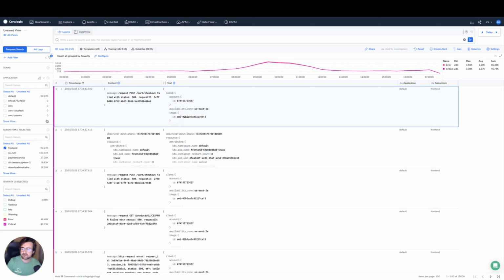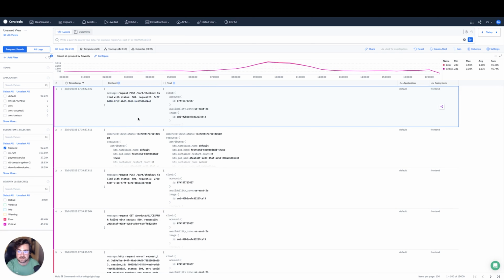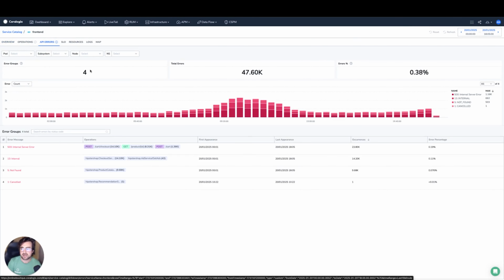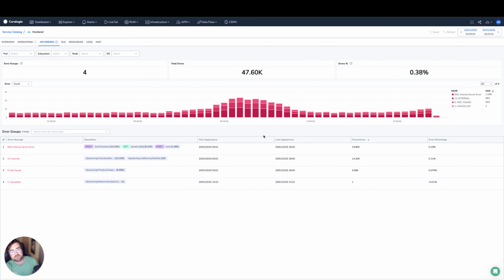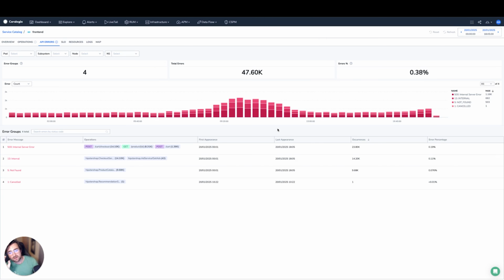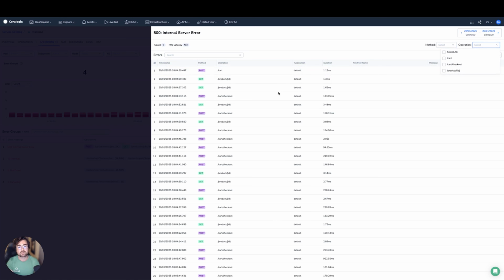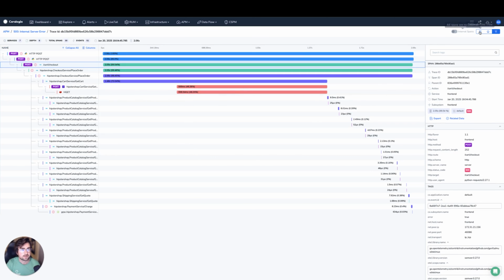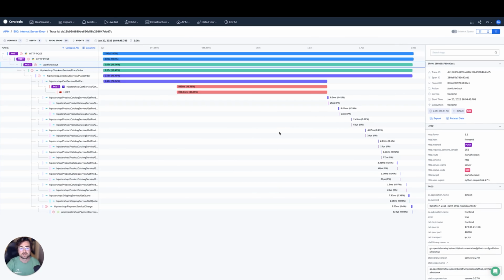12.6 Coralogix Academy - API Error Tracking